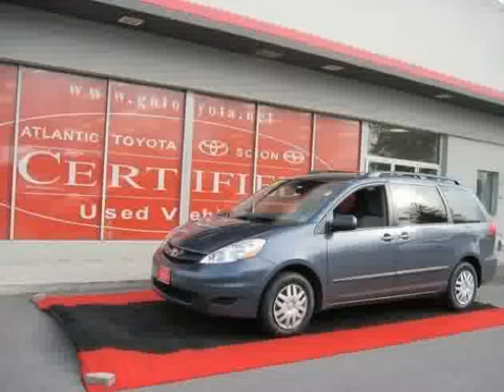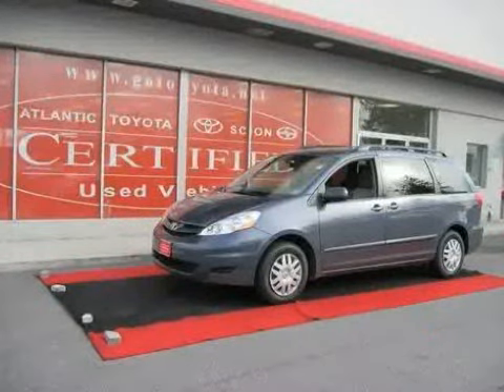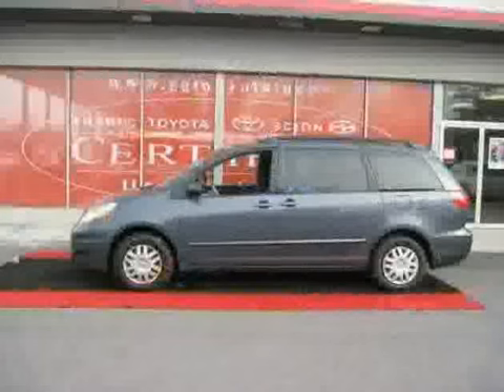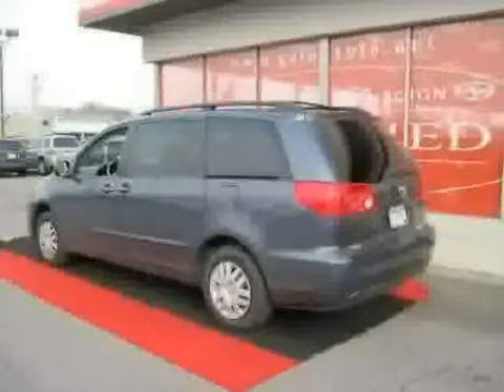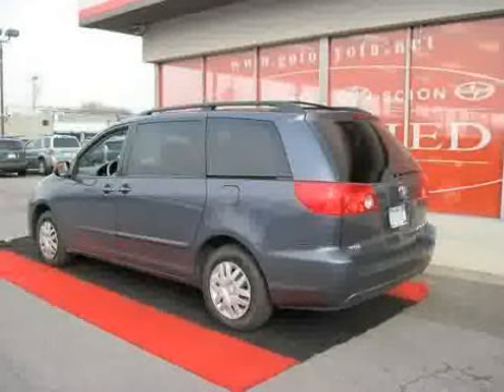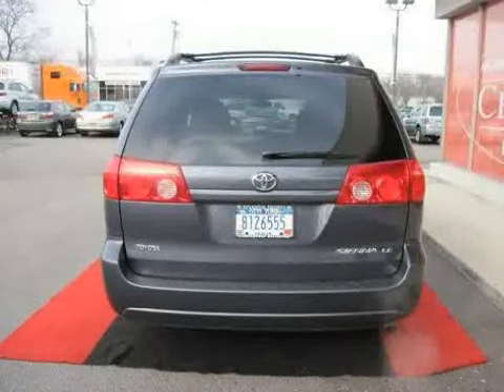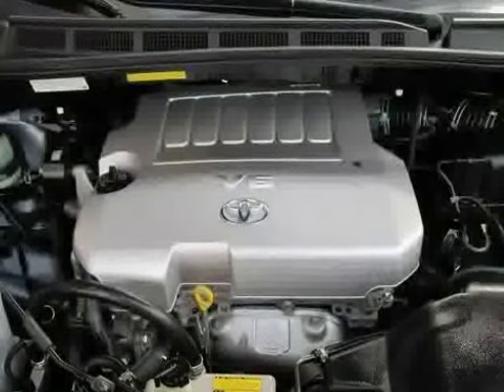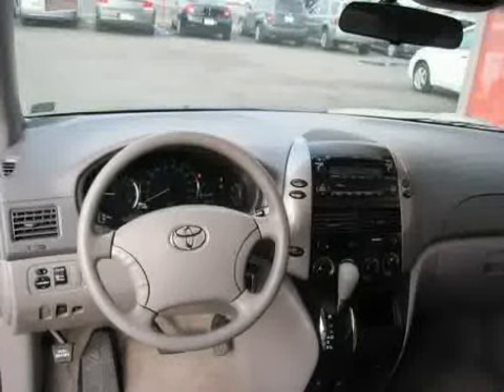2009 Toyota Sienna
2009 Toyota Sienna at Atlantic Toyota